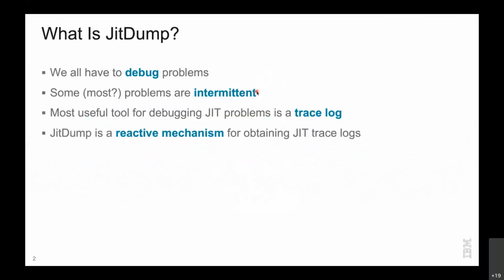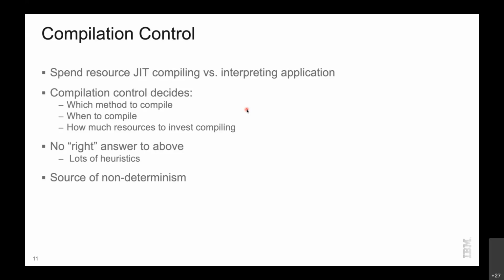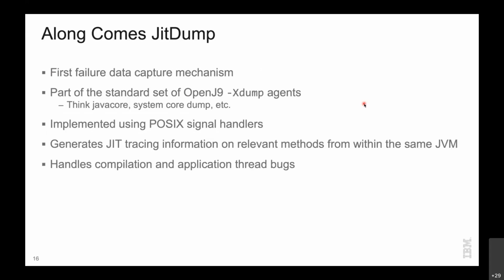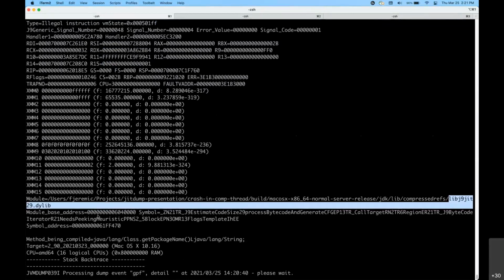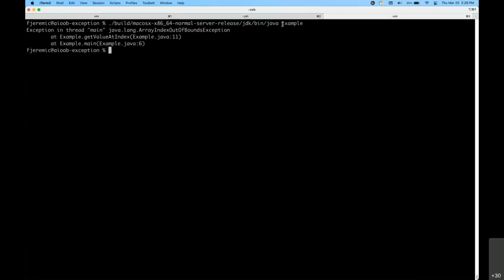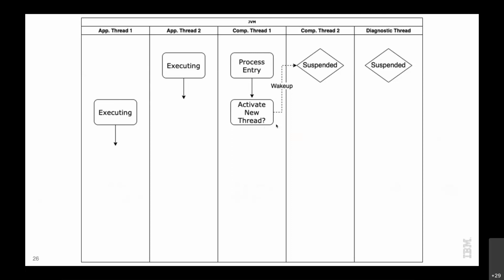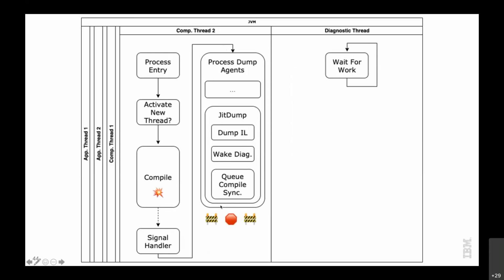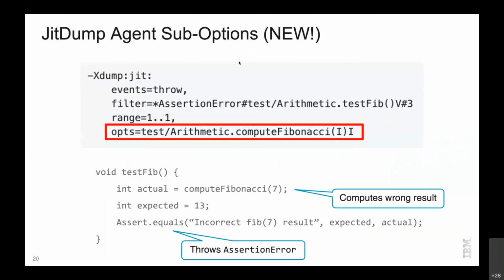Eclipse OpenJ9 Vitality Talk: JitDump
JitDump is a diagnostic feature that automatically recompiles problematic methods with added tracing during JVM crashes.  This talk describes when and why this feature would be useful, some event options to configure it, and a deeper dive into how it works.